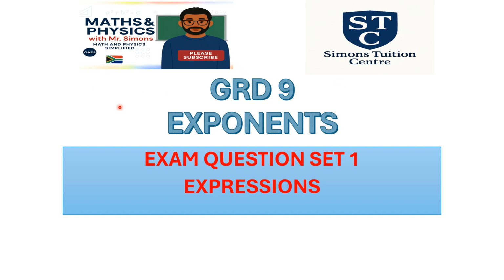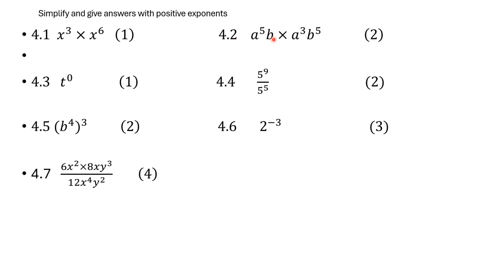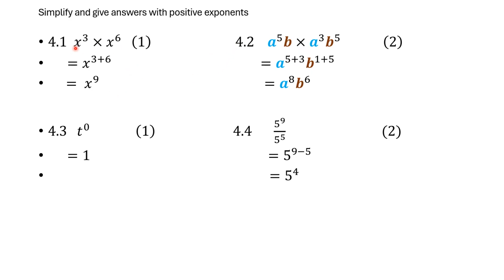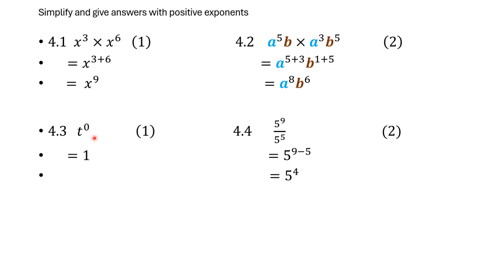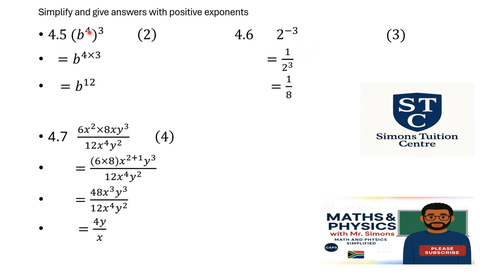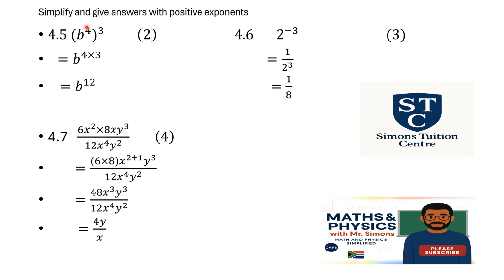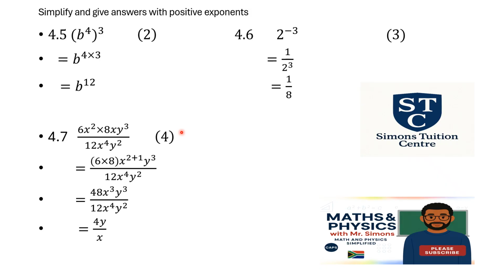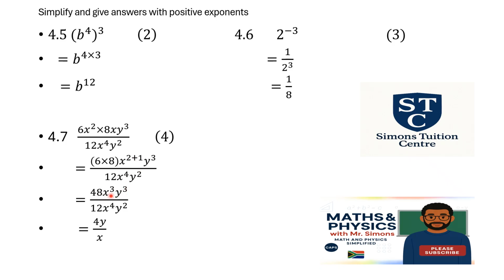4 6 1 Exponential expressions Past exam question set 1